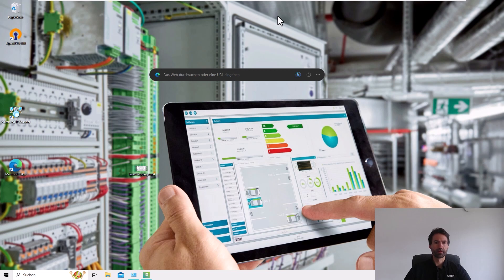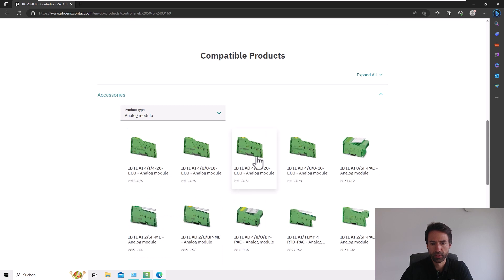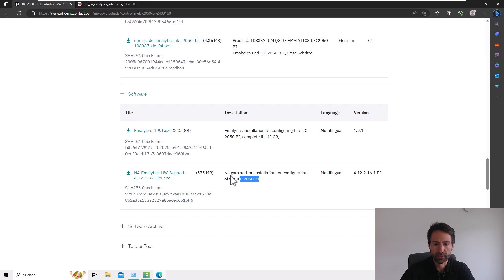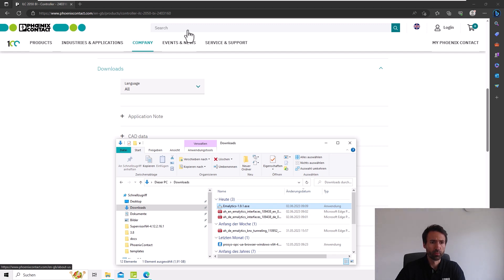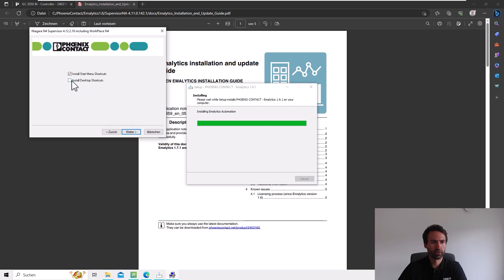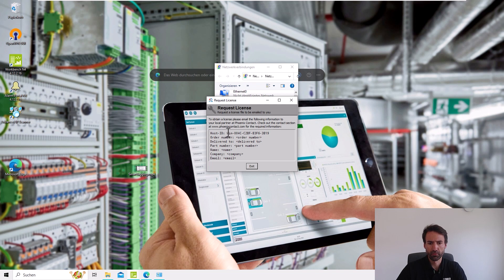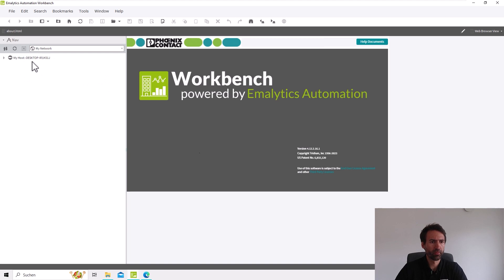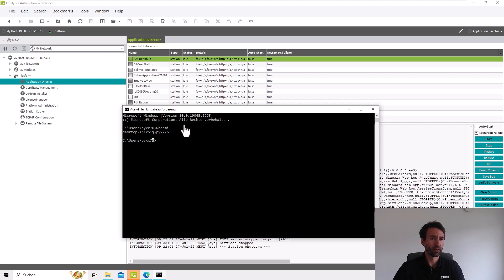Set up Emalytics Automation and Emalytics View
►In this tutorial we see how to install Emalytics Automation and Emalytics View. We are introduced into licensing and we will get an overview about the software itself.

0:00 ILC2050BI Homepage overview
3:27 Installation of Emalytics Automation and Emalytics View
7:52 Overview of the installed Software
9:00 Licensing
11:19 Checking, if the installation was correct